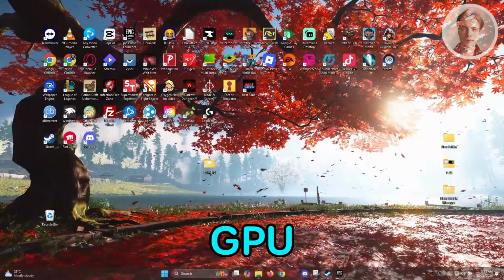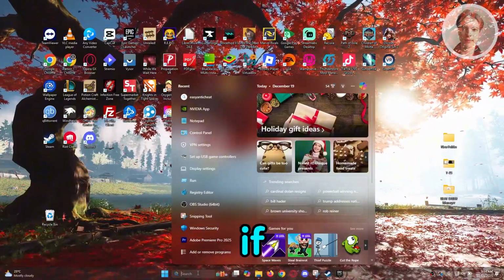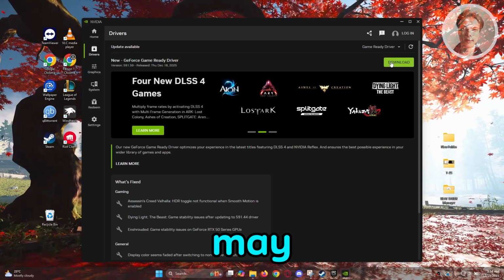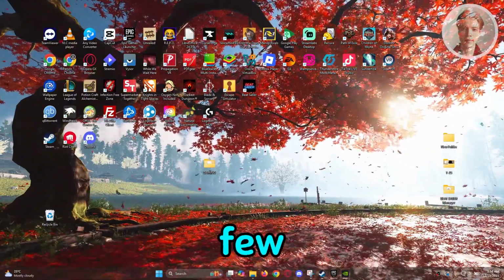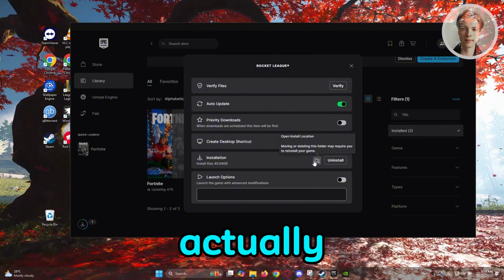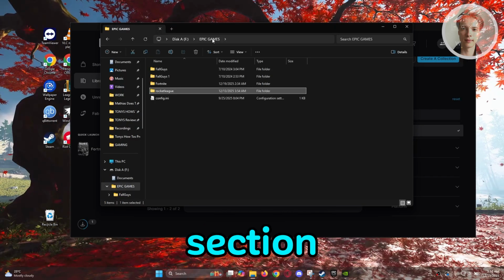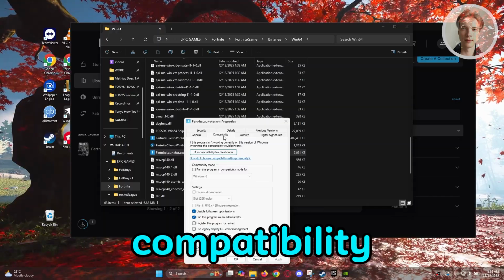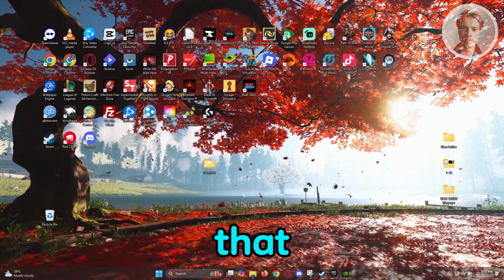How To Fix Fortnite Black Screen On PC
If you want to be able to fix the Fortnite black screen on PC, then this video will be perfect for you!